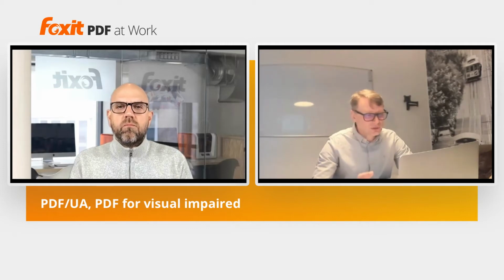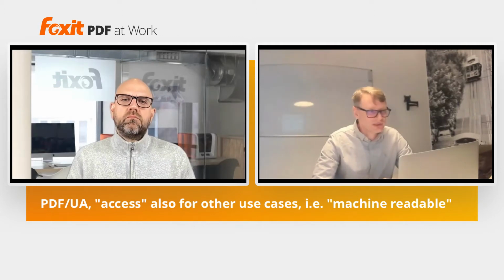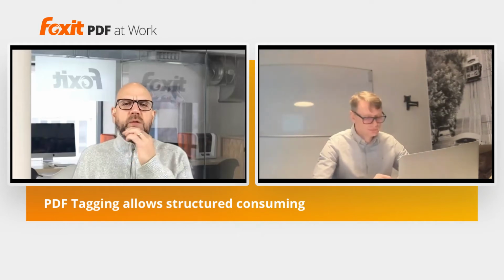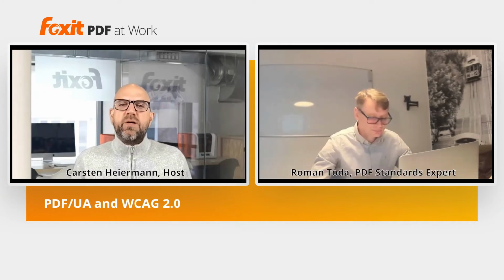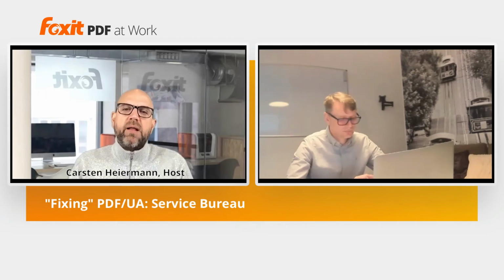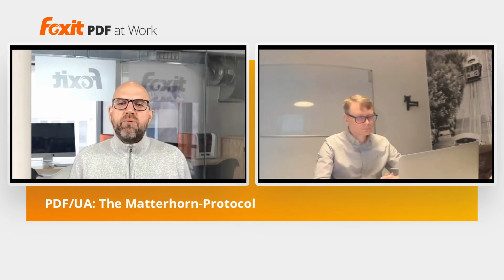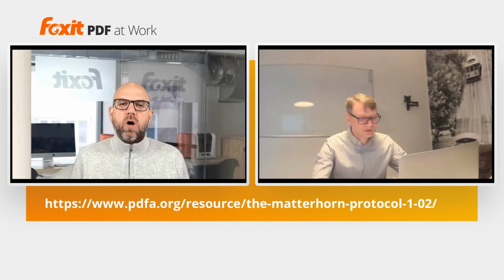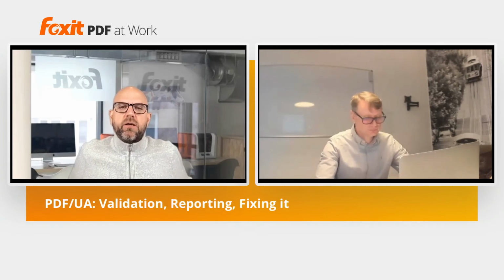Podcast: PDF at Work, Standards (3/3) | Foxit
In this Episode:
Everything you want to know about PDF Standards. Who owns it, who are the acting players, all details about the various PDF ISO standards. In this part: PDF/UA and the combination of PDF/UA and PDF/A as best practice. Guest: Roman Toda.

This is part 3 of a three parts podcast episode

Chapters (Part 3 of 3 in this episode):
00:00 : PDF/UA
27:10 : PDF/A and PDF/UA compliance in one file